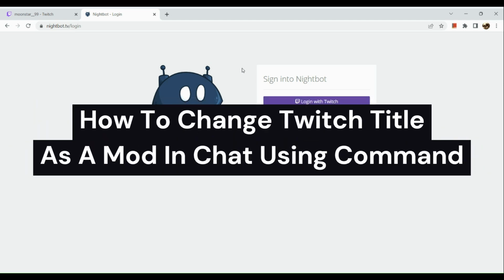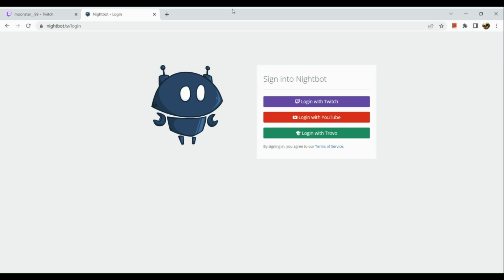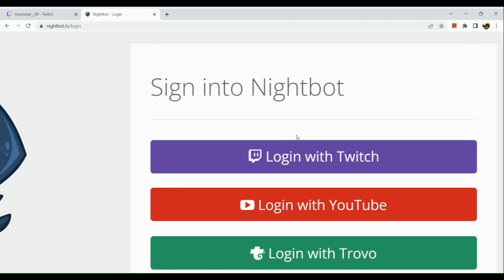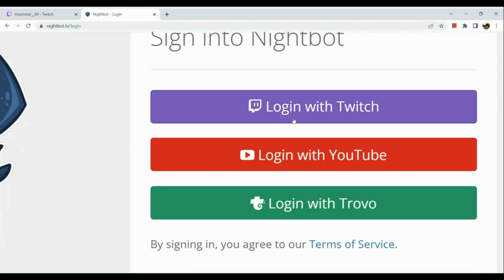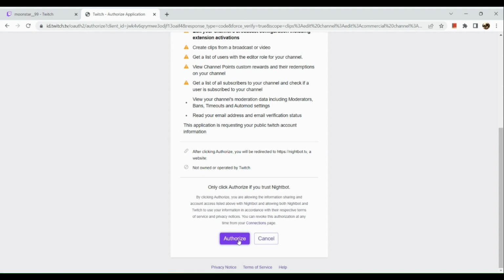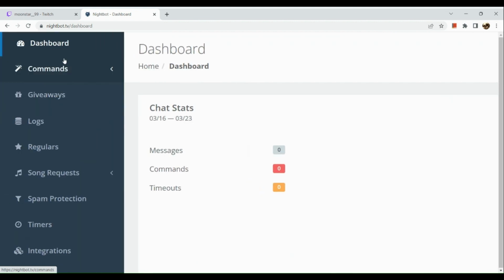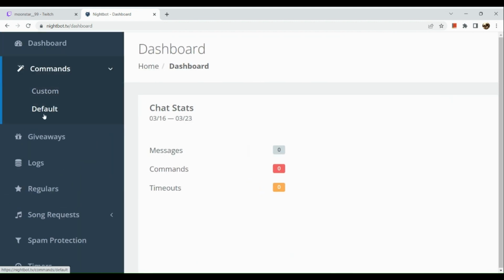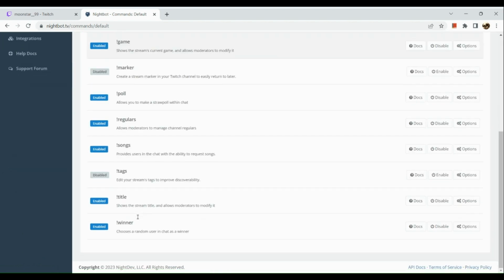How To Change Twitch Title As A Mod In Chat Using Command - EASY GUIDE